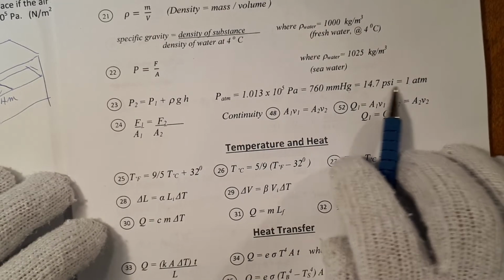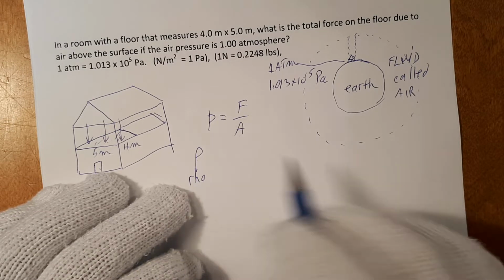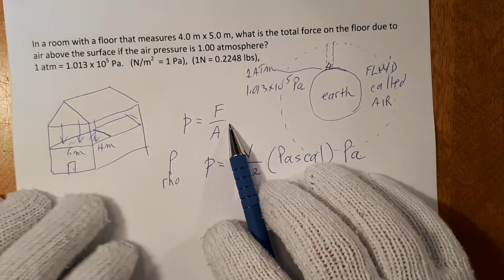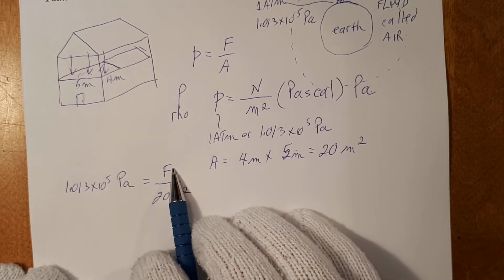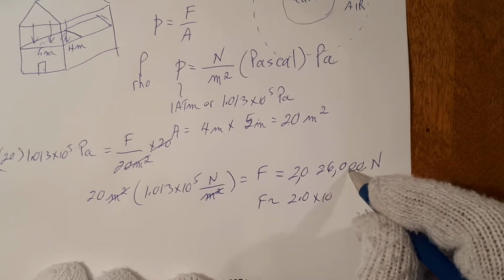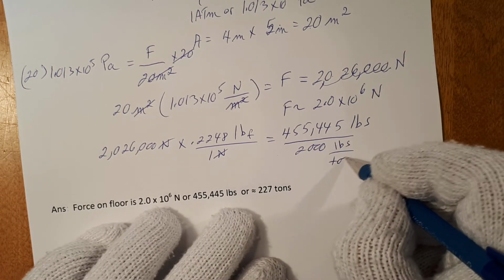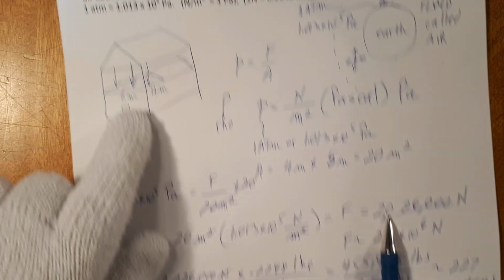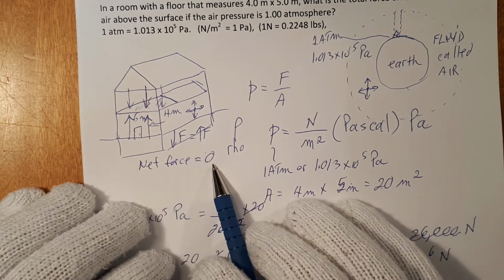The Glove and Force on a 4x5 floor